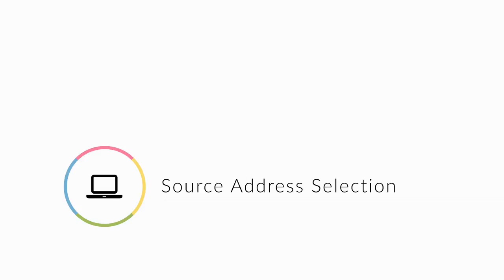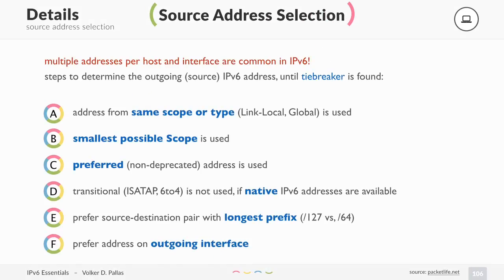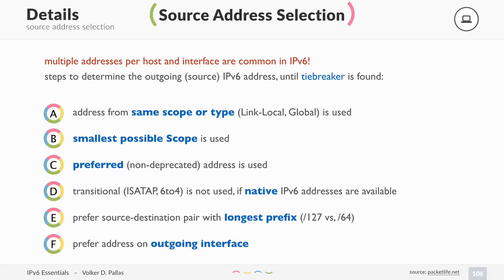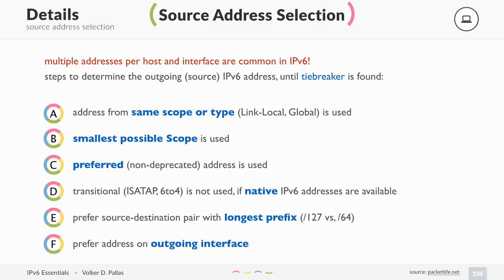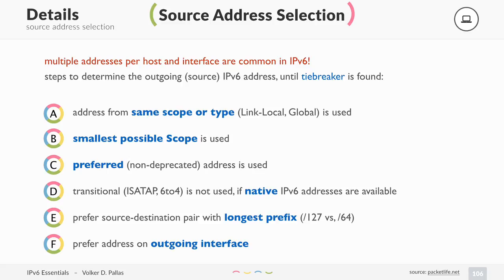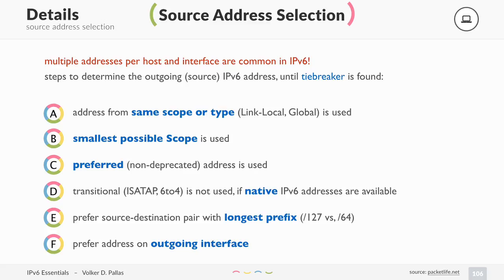IPV6 : Source Address Selection